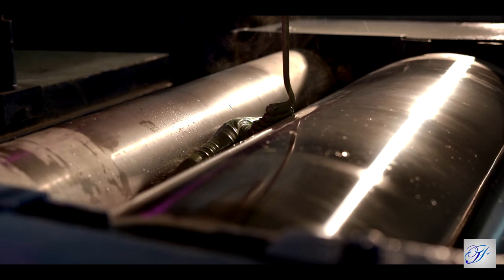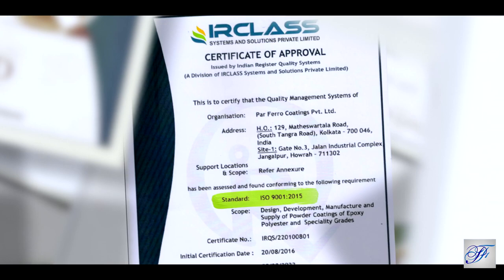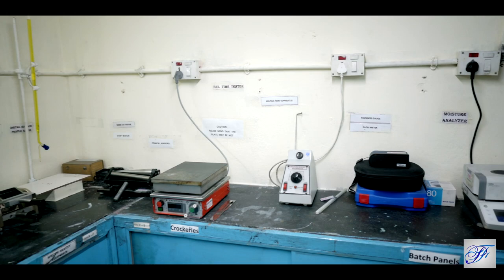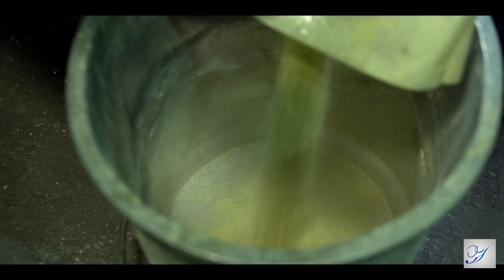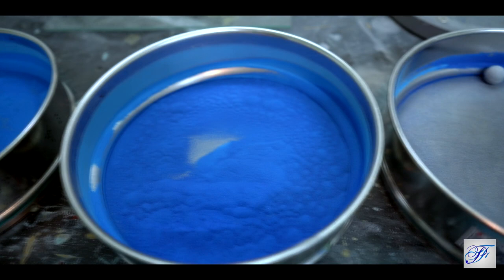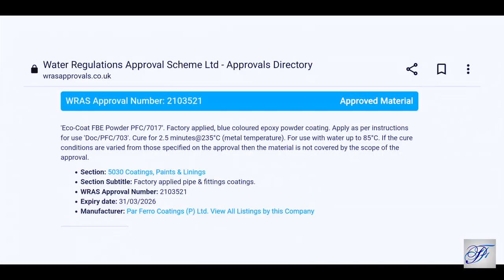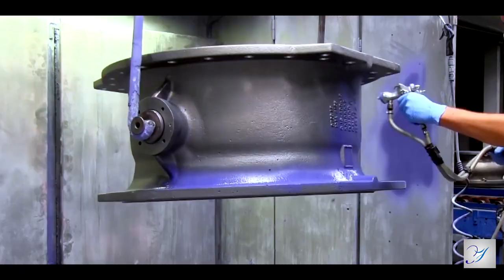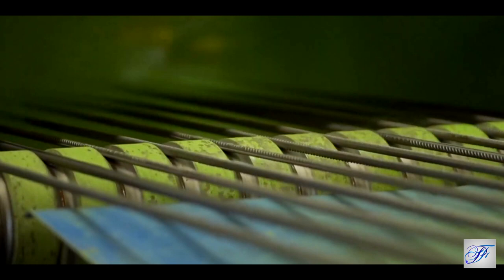PAR FERRO COATINGS CORPORATE FILM HD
PAR FERRO COATINGS CORPORATE FILM